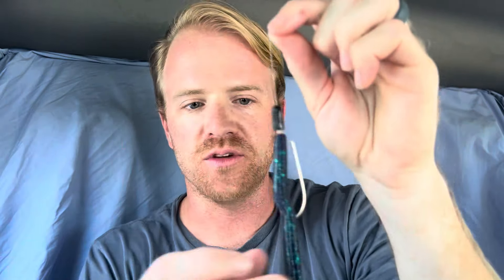This Bass Lure Revolutionized Fishing